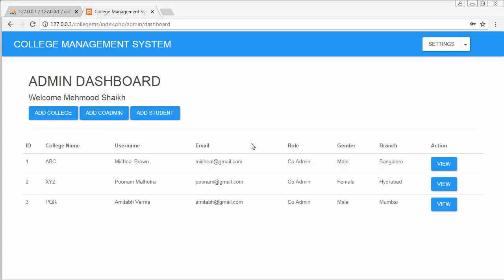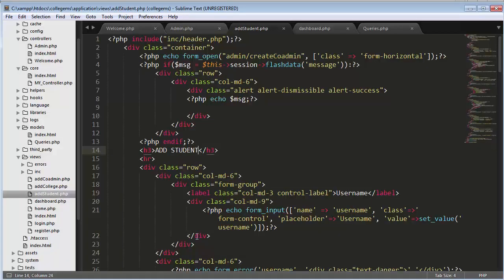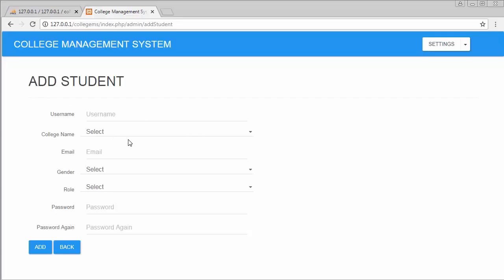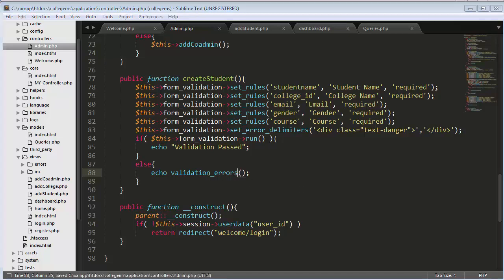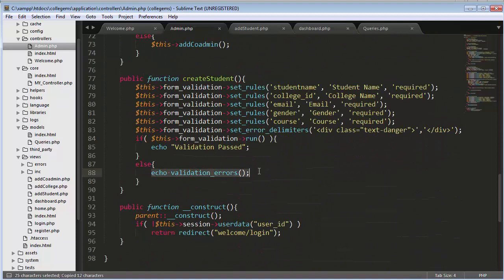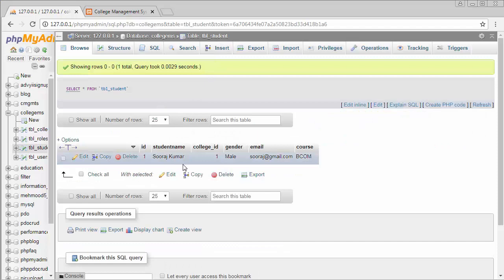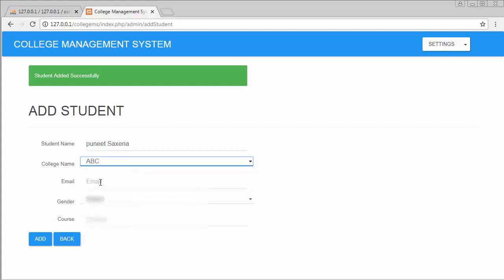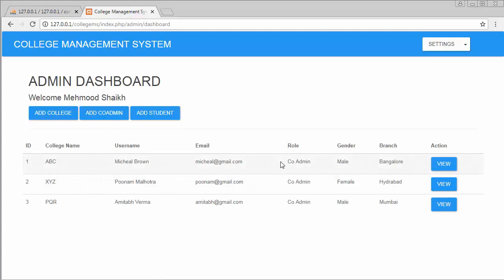How to make the functionality of adding student using Codeigniter-3 Part-12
How to make the functionality of adding student using Codeigniter-3 is a video tutorial for beginners to learn developing web portal using codeigniter-3.

In this video we will discuss adding a student into our college management system application.